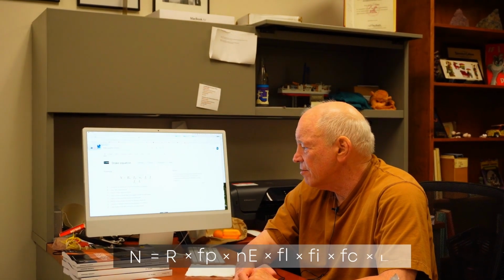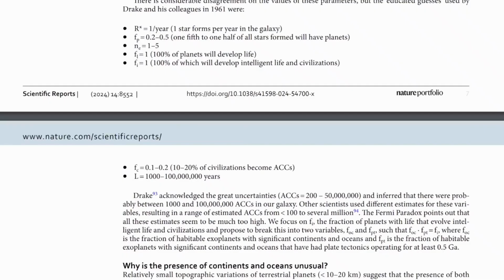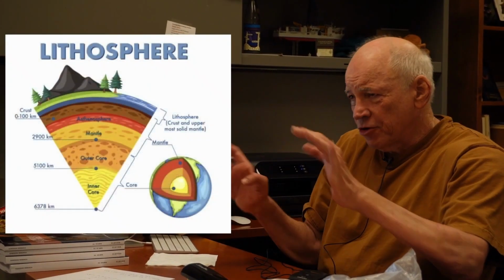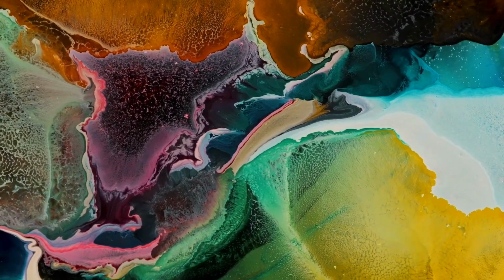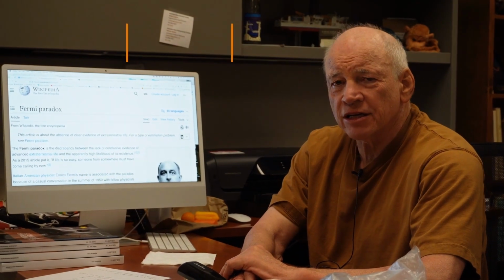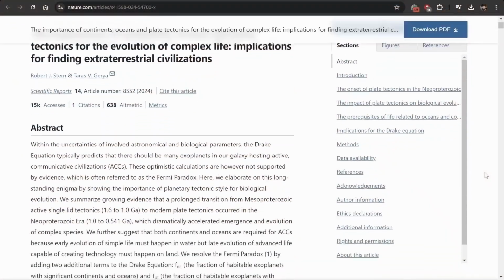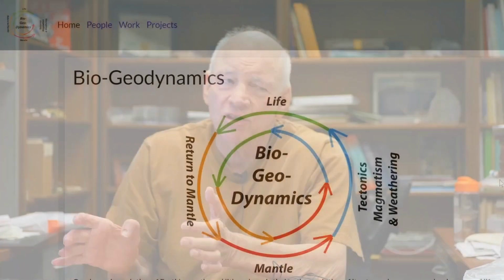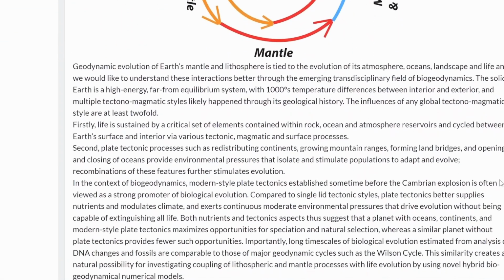How Continents and Oceans Shape Life in the Galaxy | Robert Stern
Join Dr. Robert Stern, Professor of Geosciences at UT Dallas, as he delves into the geological solution to the Fermi Paradox in this episode of "To the Point." Discover how plate tectonics and the evolution of continents and oceans might explain why intelligent life seems rare in the Milky Way. Explore groundbreaking geoscience insights that could illuminate the conditions necessary for extraterrestrial life.